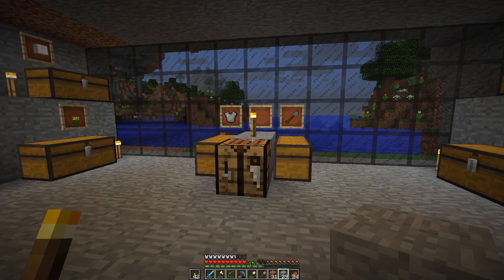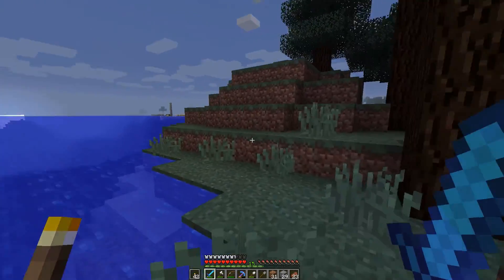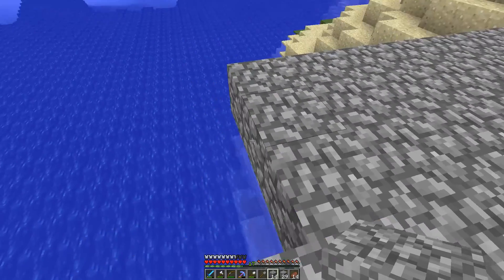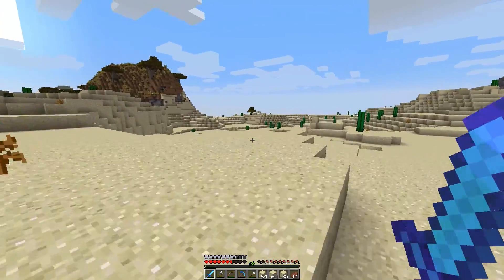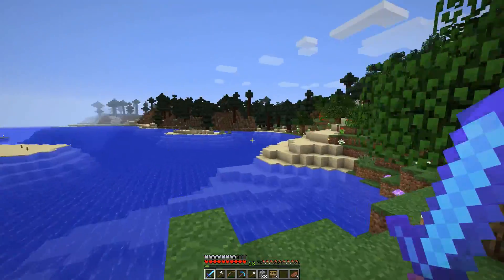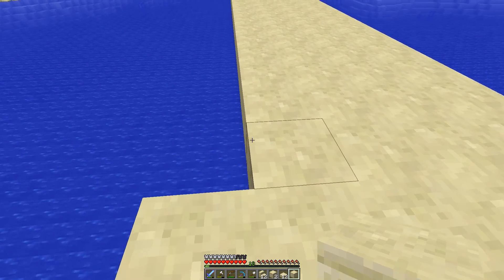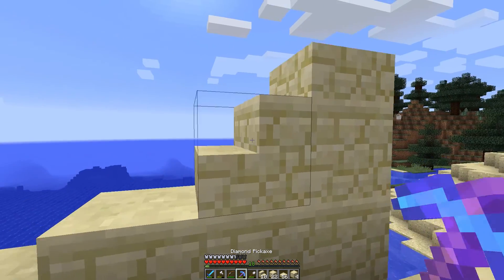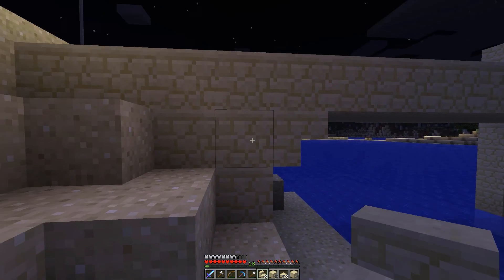Minecraft Let's Play - 057 Bridge building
Minecraft vanilla game play. In this episode we start to create a bridge.

This is the edited gameplay of the Let's Play series. If you want to watch the complete gameplay it will be uploaded to channel AccrettioGamingX within a few days after the edited version is uploaded.

In Let's Play series episodes are regularly uploaded. In these series I will do my best to make a good series. An edited version will be put up in channel AccrettioGaming, with the full gameplay in AccrettioGamingX.

Minecraft is a sandbox game where you mine blocks and build whatever you want, from a house to a calculator.